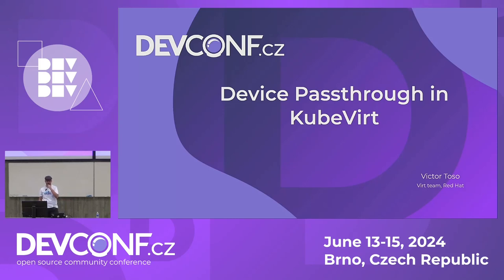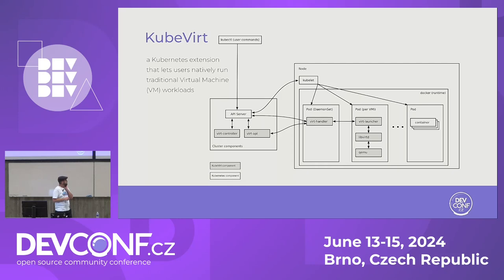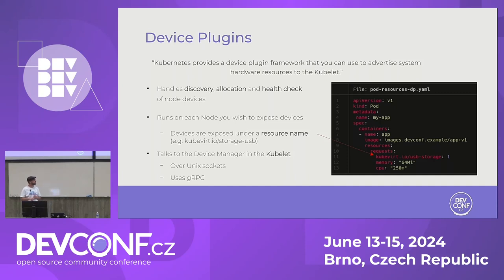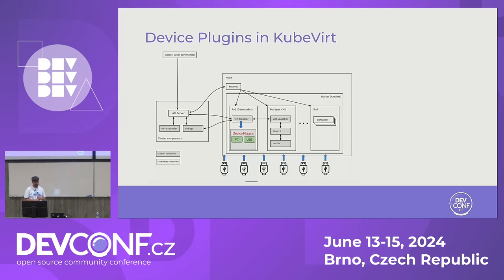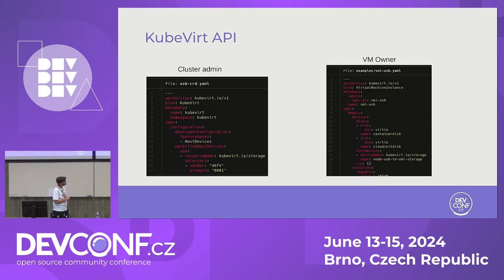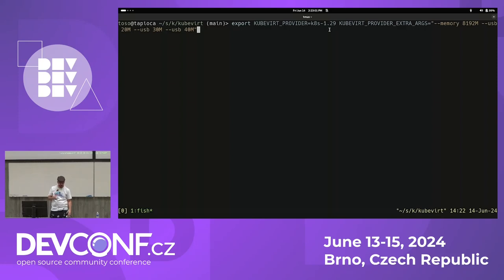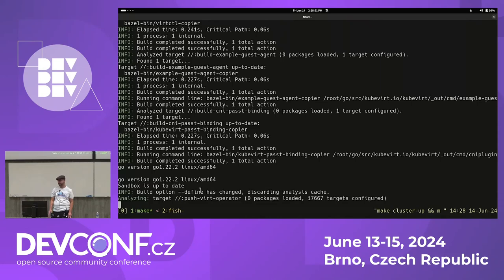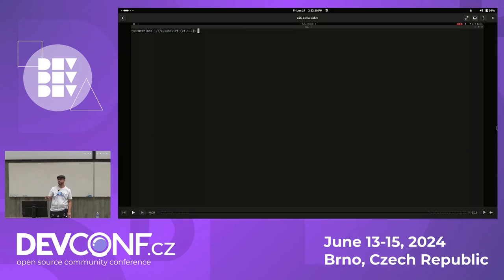Device passthrough in KubeVirt - DevConf.CZ 2024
Speaker(s): Victor Toso

Running Virtual Machines in Kubernetes (k8s) provides a few challenges for features that are already well-established in simpler virtualization environments. For a proper Cloud Native experience, KubeVirt implements the device plugins mechanism from k8s.

This talk will explain how KubeVirt's Device Plugins work by using the recent addition of the USB device plugin as an example.